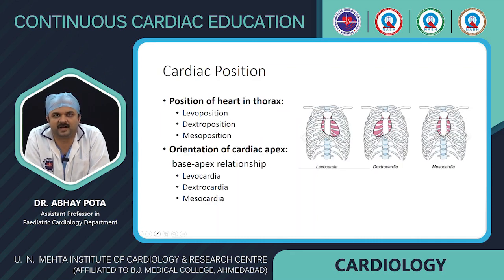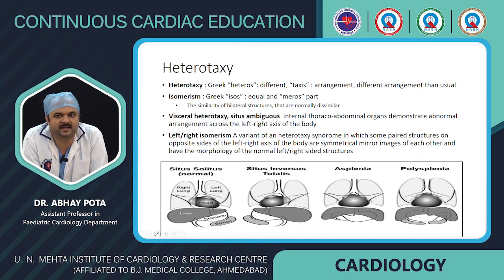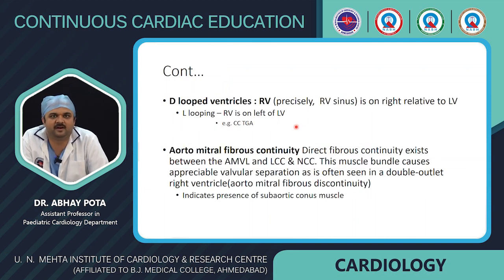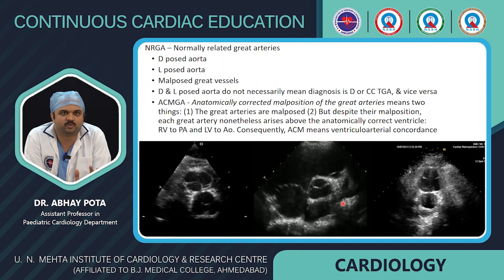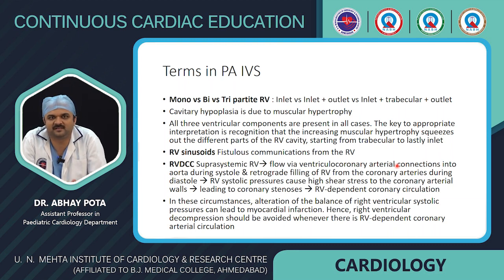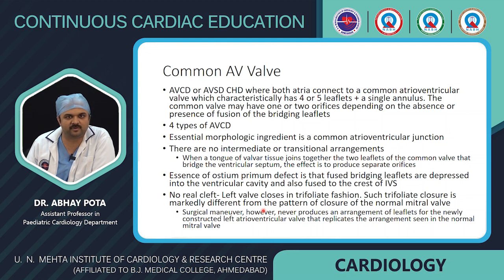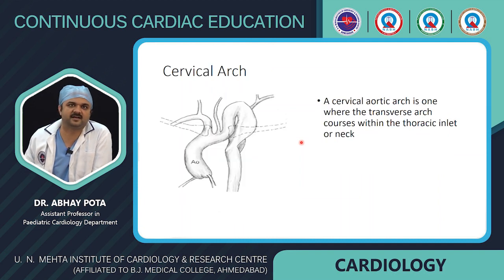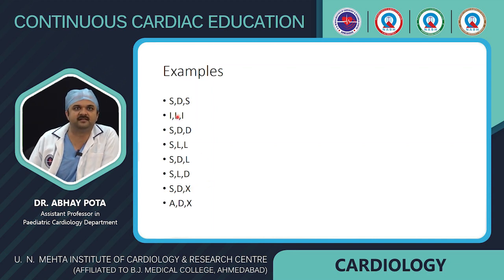UNDERSTANDING CHD A PRIMER ON KEY CONCEPTS & TERMS PART - I - CCE(CARDIOLOGY) 04.05.2024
UNDERSTANDING CHD  A PRIMER ON KEY CONCEPTS & TERMS PART - I - CONTINUOU CARDIAC EDUCATION BY CARDIOLOGY,UNMICRC.